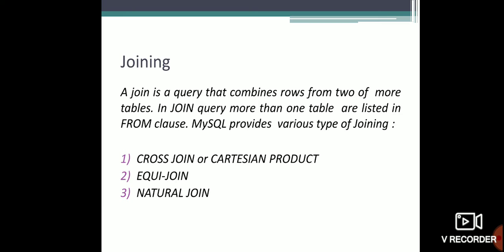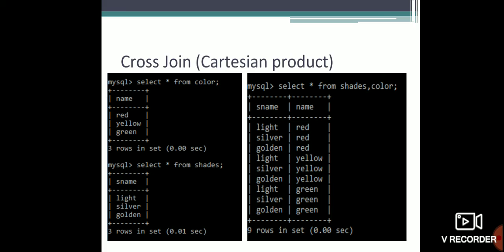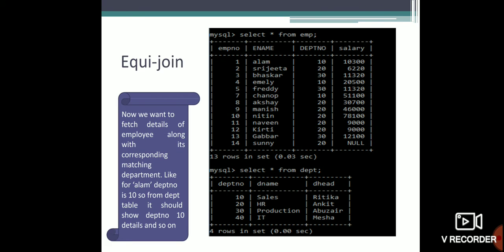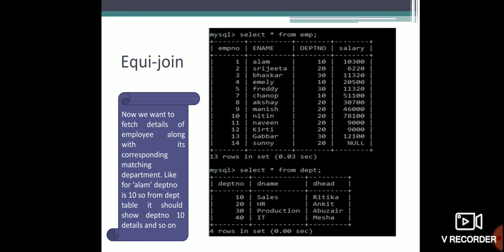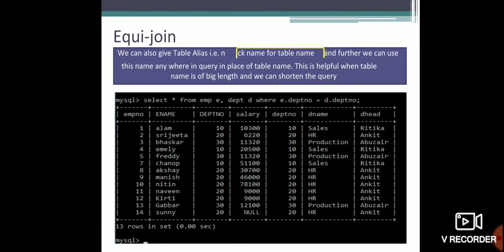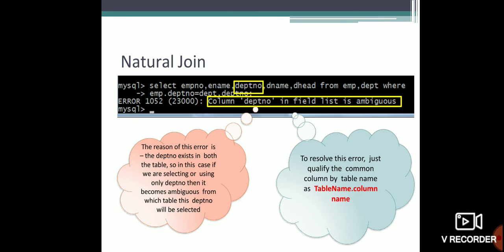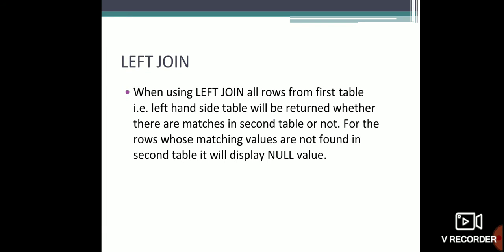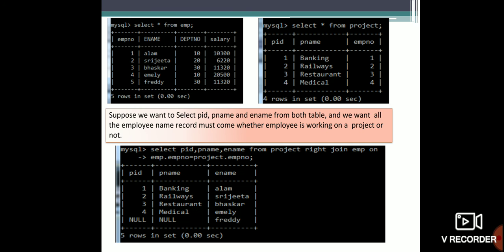Class 12 IP Sql relation cartesian product and joins